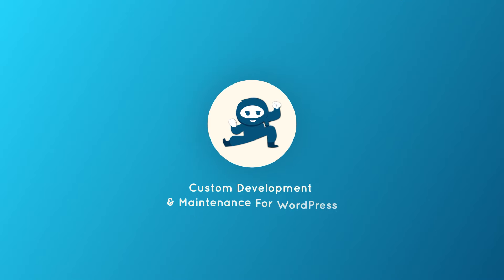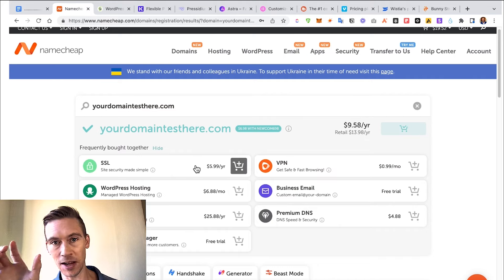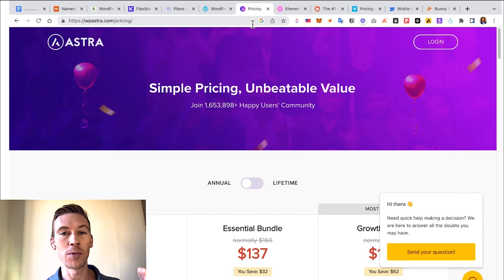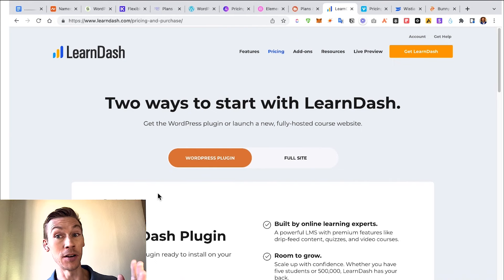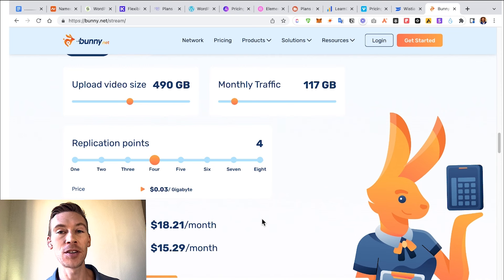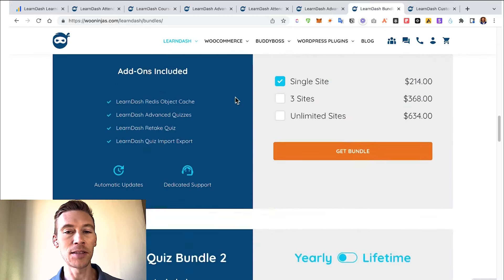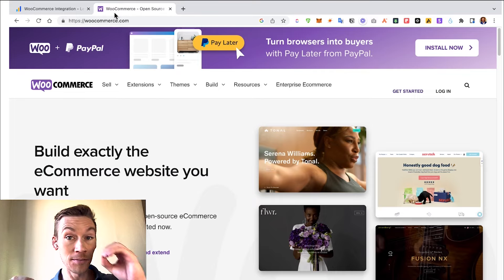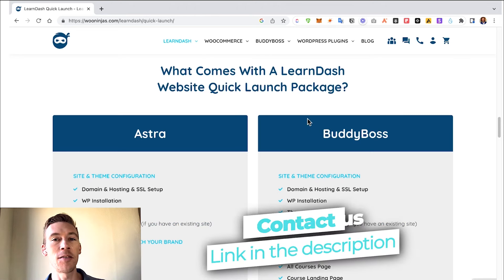How much does a LearnDash website cost?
Online courses can be extremely profitable and help you generate passive income, but how much do you need to invest to start making money? How much does a LearnDash website cost? In this video we take a look at how much does it cost to start your eLearning business and build your online course using LearnDash.

00:50 - Done for you service (LearnDash Quick Launch)
01:35 - Getting a domain
02:22 - Hosting
03:35 - Theme
06:35 - Video Hosting
08:35 - Maintenance
10:·35 - LearnDash LMS and add-ons
12:40 - LearnDash customization
13:30 - Overall costs